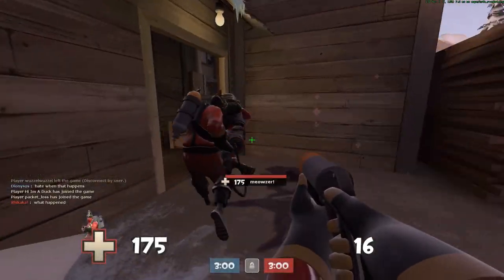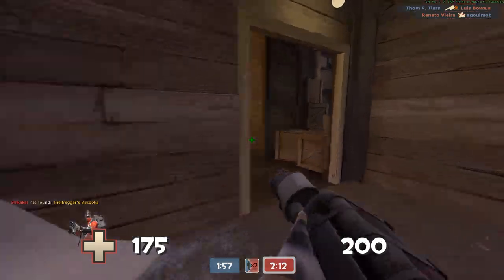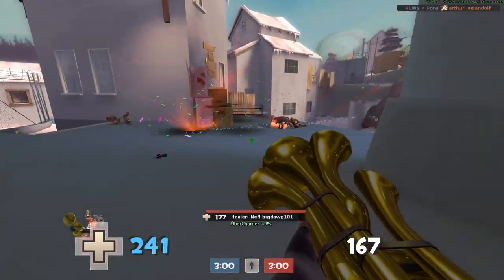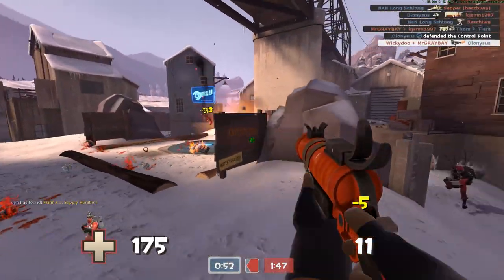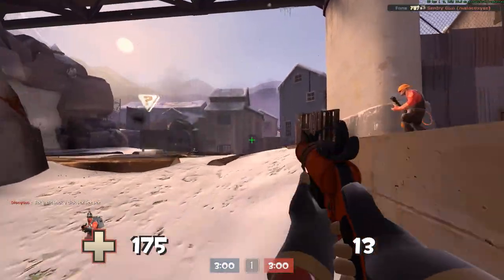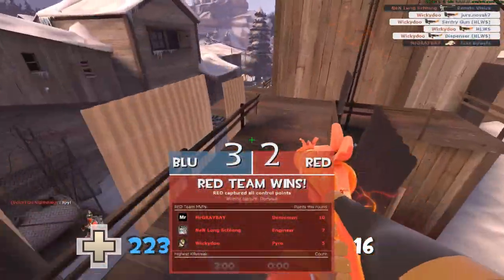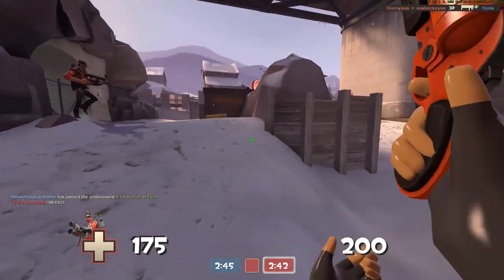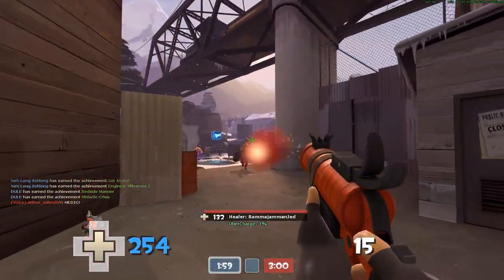Let's Play Team Fortress 2: Pyro - Part 3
By any means, if you want to play this class, don't let my opinions stop you from having fun. I don't normally play this class, but I have no problem playing it either.